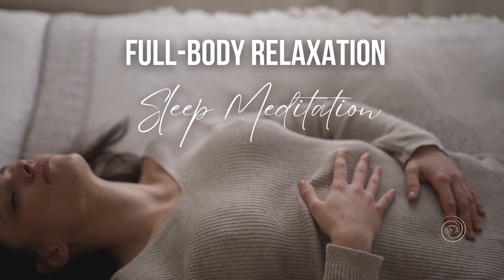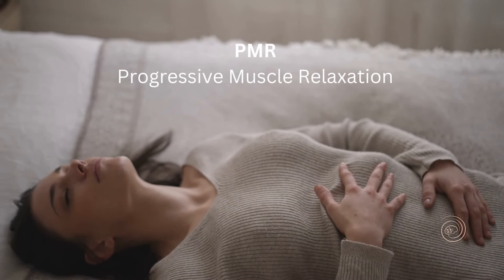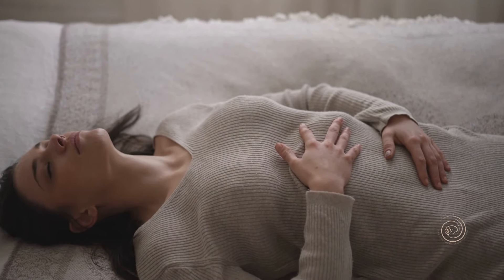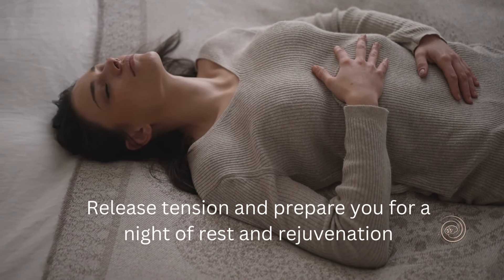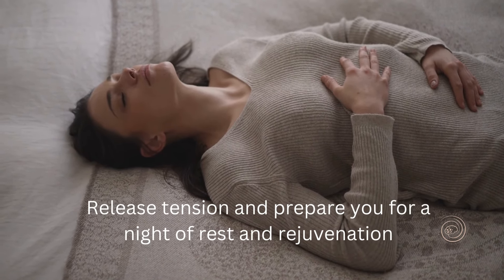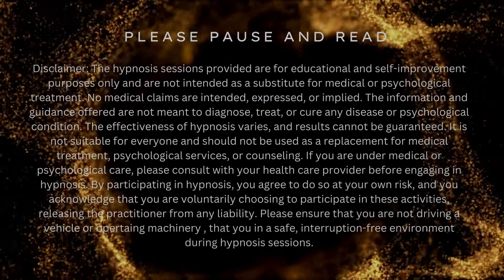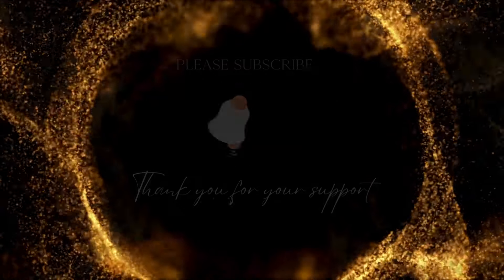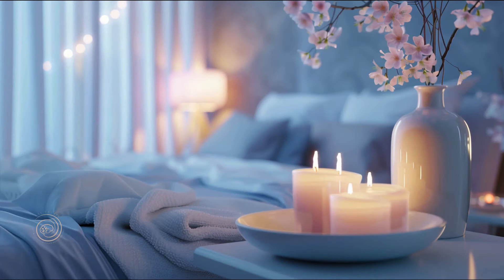Guided Sleep Meditation: Release Stress With Full Body Relaxation (PMR)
Relax and Sleep with Full Body Relaxation | Progressive Muscle Relaxation (PMR)

Hi Everyone and Welcome to Lai Tattis Sleep Hypnosis Guided Meditation Channel.

In this video, we’ll guide you through a full-body relaxation meditation using the powerful Progressive Muscle Relaxation (PMR) technique.

This session will help you release tension, reduce stress, and prepare your body and mind for a restful night’s sleep. Suitable for all levels, this meditation can improve sleep quality, decrease anxiety, and promote total relaxation. Listen nightly to enhance your well-being and experience rejuvenation.

🎧 Discover the world's most comfortable headphones for sleeping with SleepPhones—perfect for better rest

Perfect for those struggling with insomnia, anxiety, or daily stress, this meditation can be a game-changer for your sleep routine. Regular practice of PMR can lead to improved sleep quality, reduced stress levels, and an overall sense of well-being in your daily life.

Whether you're new to meditation or an experienced practitioner, this guided session is suitable for all levels. Get comfortable, close your eyes, and let my soothing voice guide you into a state of deep relaxation and peaceful sleep.

Key benefits of this meditation:
Reduces physical and mental tension
Improves sleep quality
Decreases stress and anxiety
Promotes overall relaxation and calmness
Enhances mind-body connection

Make this Full-Body Relaxation Deep Sleep Meditation a part of your nightly routine and experience the transformative power of Progressive Muscle Relaxation.

⚡ Check out guided meditations and mindfulness practices by Laitattis on Insight Timer

✨ Find peace and mindfulness with Aura's 30-Day Guest Pass and start your journey today

🔎 Related Phrases:

Full Body Relaxation Sleep Meditation, Progressive Muscle Relaxation For Sleep, Pmr Guided Meditation, Sleep Aid For Stress Relief, Relaxation Techniques For Better Sleep, Guided Meditation For Anxiety And Sleep, Full Body Tension Release Meditation, Relax And Sleep Better Tonight, Sleep Meditation For Deep Relaxation, Guided Muscle Relaxation For Insomnia